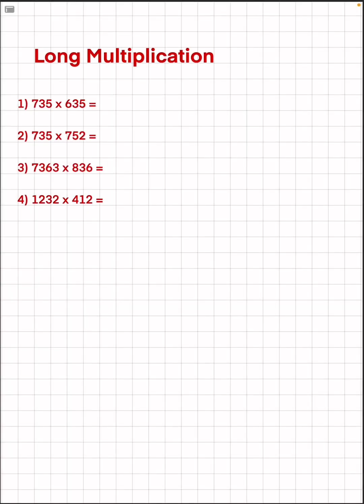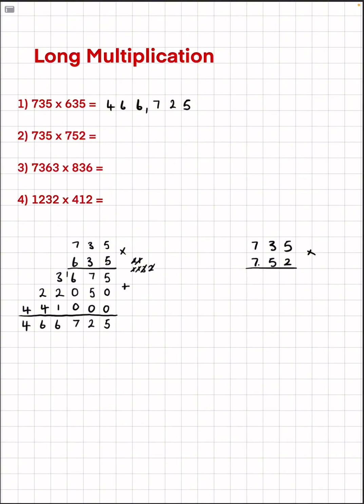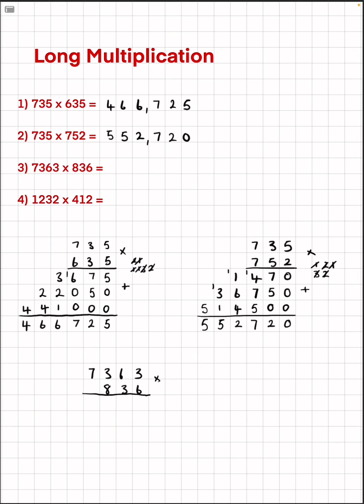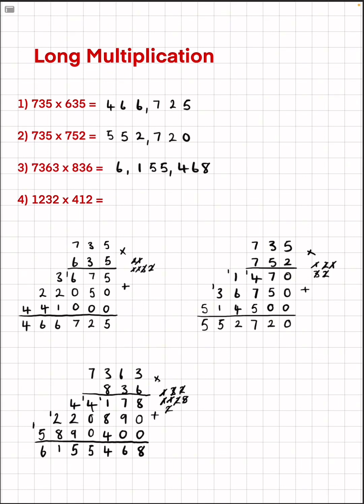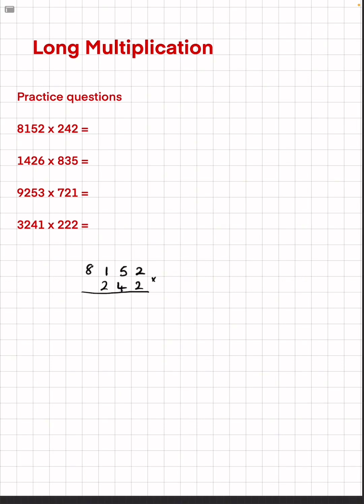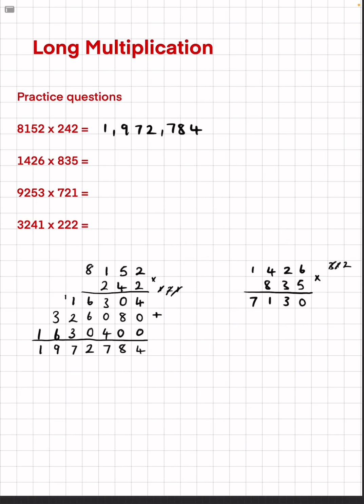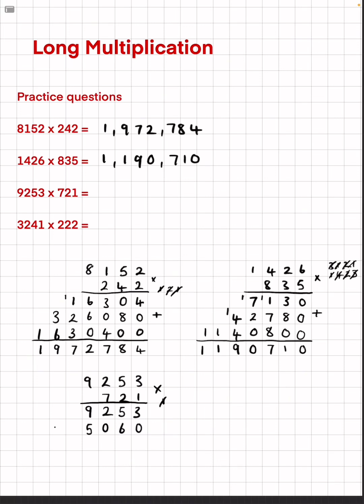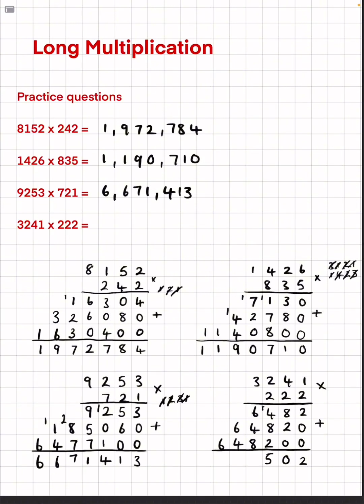Section Two- Three-Digit Multiplication